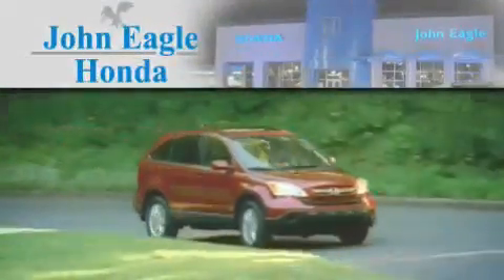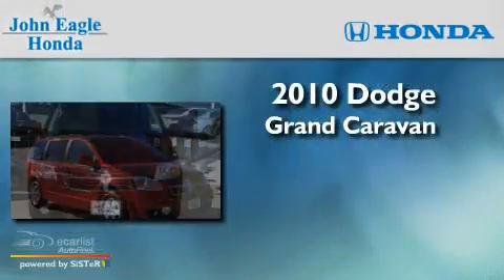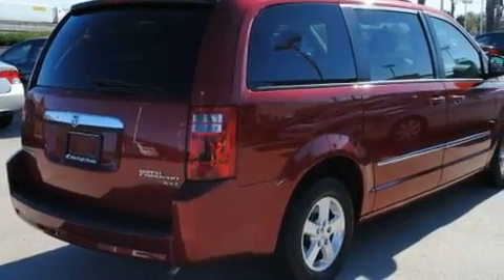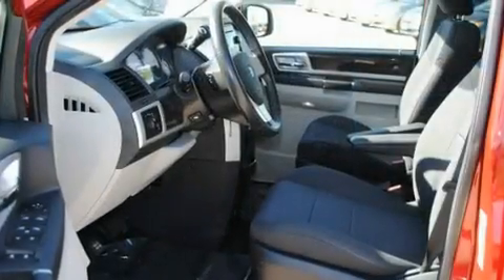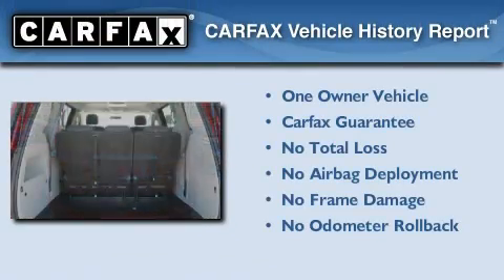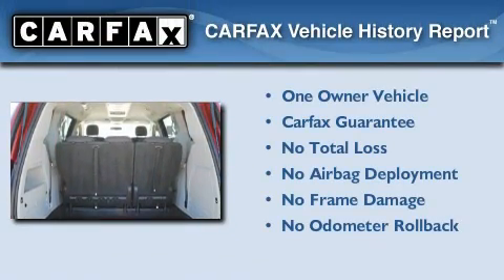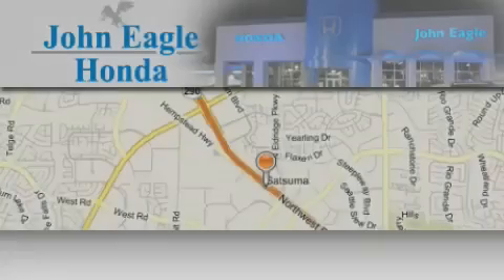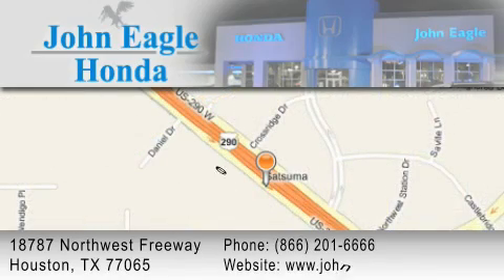2010 Dodge Grand Caravan Spring Tx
Year: 2010
 Make: Dodge
 Model: Grand Caravan

 Trans.: Unspecified
 Exterior: Red
 Miles: 35,213
 Interior: Other

 2010 Dodge Grand Caravan Houston TX